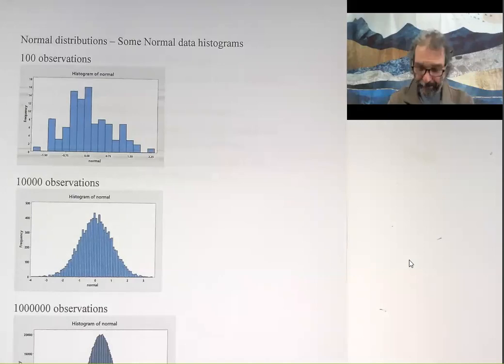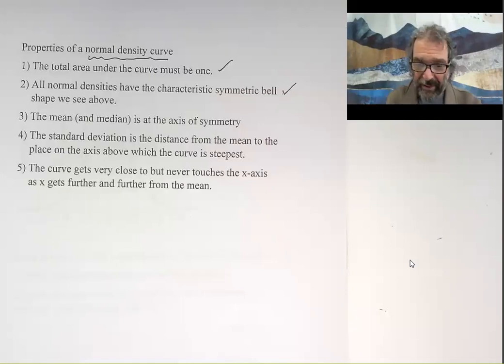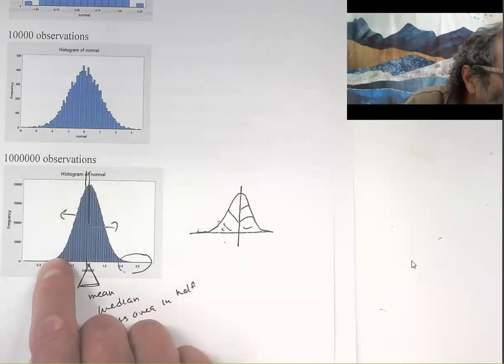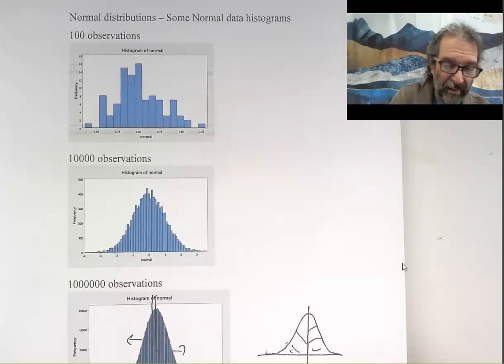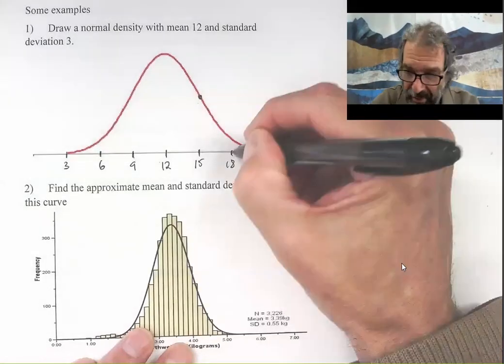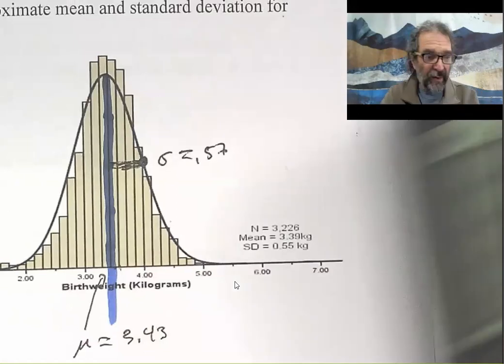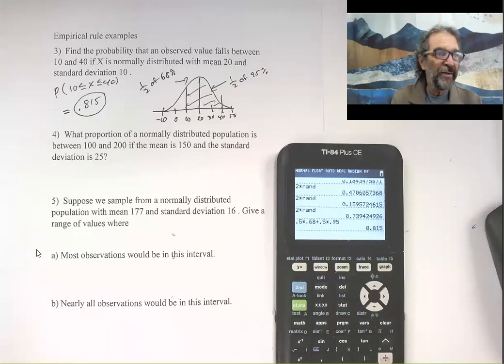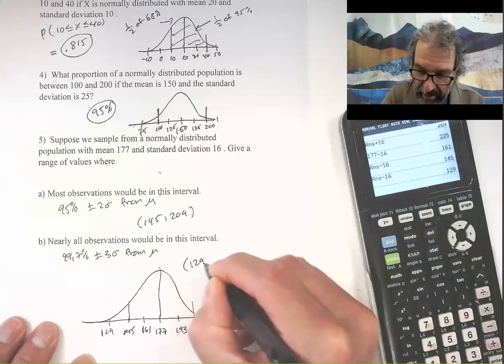156online 7 1b